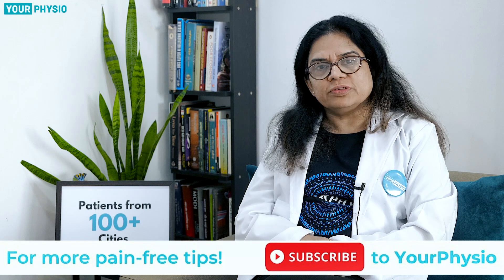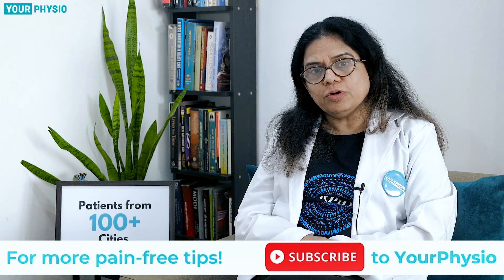Understanding Guillain-Barre Syndrome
Guillain-Barre Syndrome (GBS) is a rare but serious autoimmune disorder that affects the nervous system. It is characterized by sudden and rapid onset of muscle weakness and paralysis, often starting in the feet and legs and spreading to the upper body.

The cause of GBS is not fully understood, but it is believed to occur when the body's immune system mistakenly attacks the myelin sheath that surrounds and protects nerve fibers. This results in inflammation and damage to the nerves, disrupting the signals that control muscle movement and sensation.